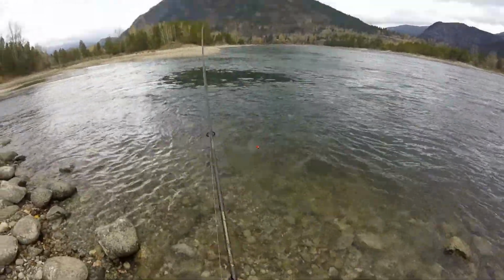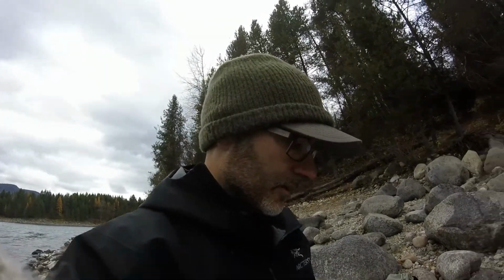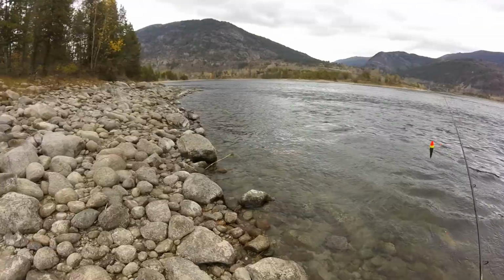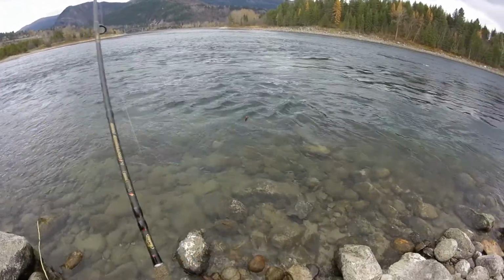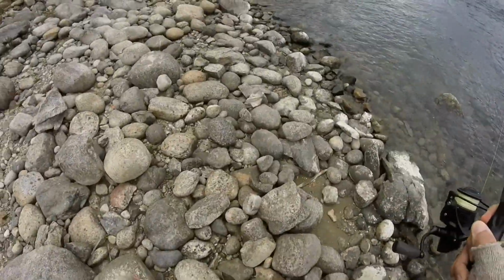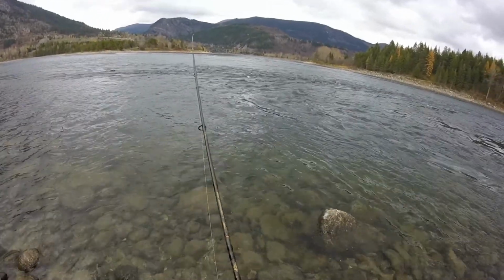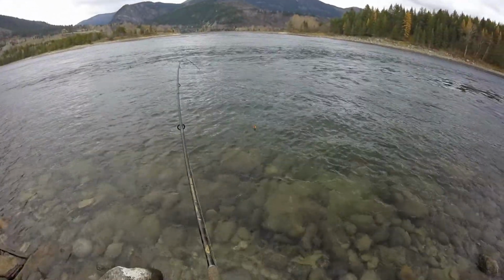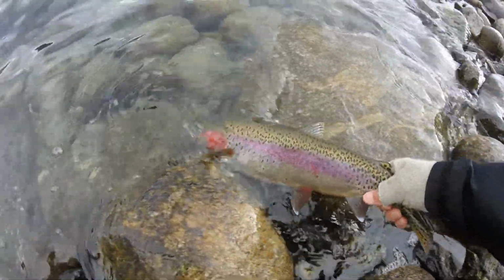Float Fishing the Columbia River for Rainbow Trout with Cured Shrimp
Float Fishing the Columbia River for Rainbow Trout using cured shrimp.

Pautzke Fire Cure